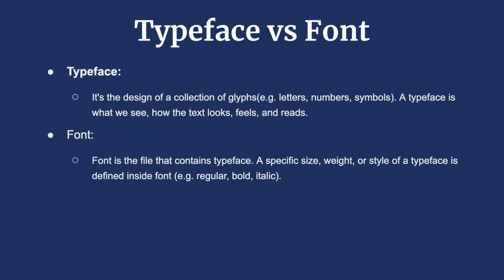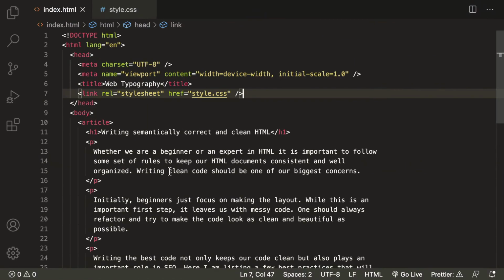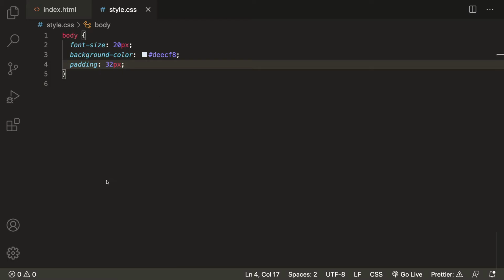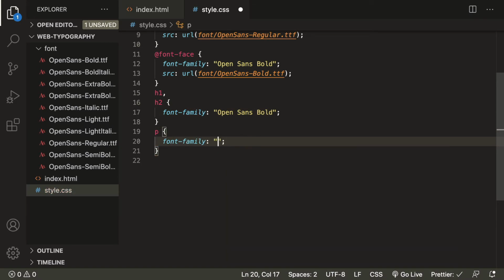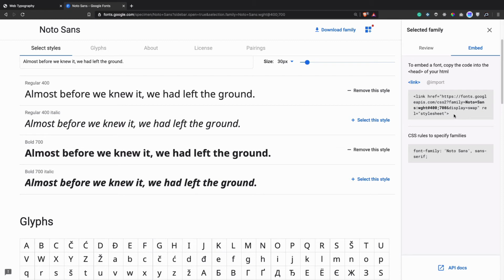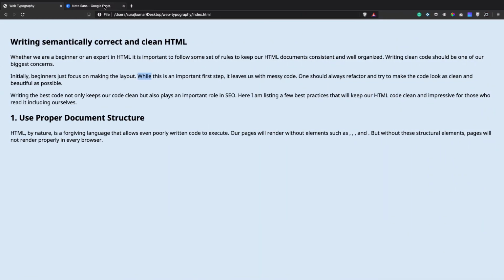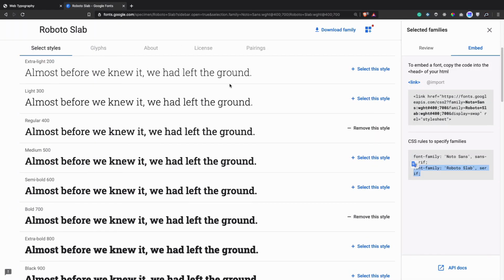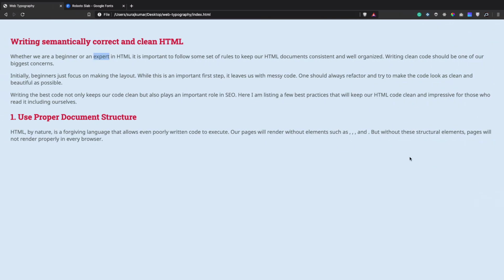How to Embed Custom Fonts with @font-face in CSS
In this video, we dive into CSS typography and learn how to embed custom fonts using the @font-face rule. We distinguish between typeface and font, and demonstrate downloading a font family from Google Fonts, organizing font files in your project, and declaring @font-face for different weights like regular and bold.

We then apply the custom font to HTML elements (h1, h2, paragraphs) to see the result. This tutorial is part of the Web Typography series, helping you make text more readable and visually appealing on your web pages.

Timeline
0:00 Introduction
0:49 Making Text More Readable
1:36 Typeface vs. Font
3:07 Linking Fonts in HTML
3:52 Demo HTML Structure
4:42 Downloading Font Files
5:27 Organizing Font Files
6:12 Declaring @font-face
7:45 Applying Custom Font
8:30 Styling Headings and Paragraphs
10:01 Alternative Embedding Methods
10:46 Using Google Fonts Link
13:02 Second Way to Embed Fonts
14:36 Multiple Font Families
16:08 @import Rule Method
18:25 Summary